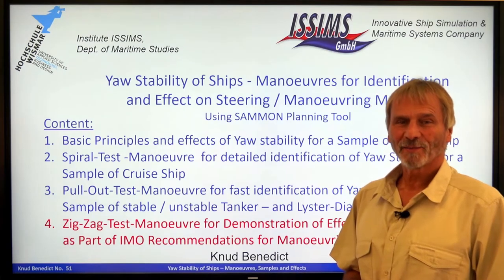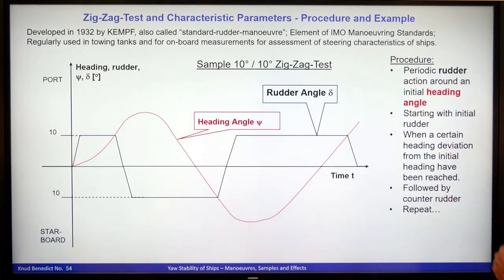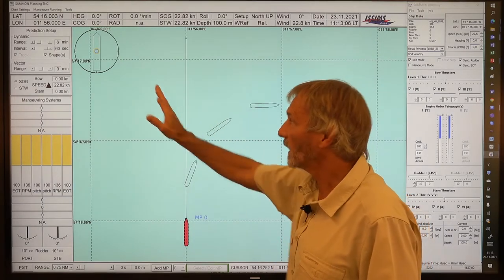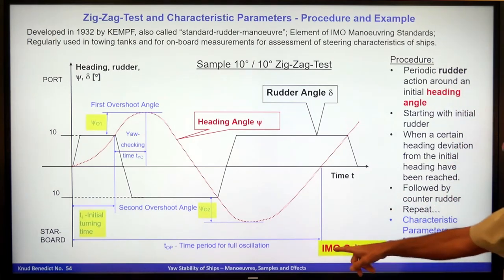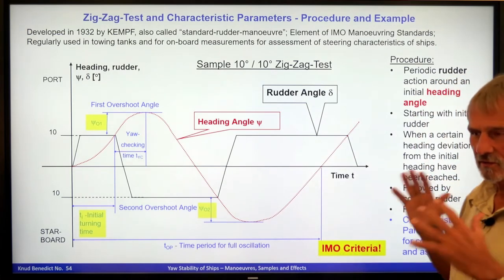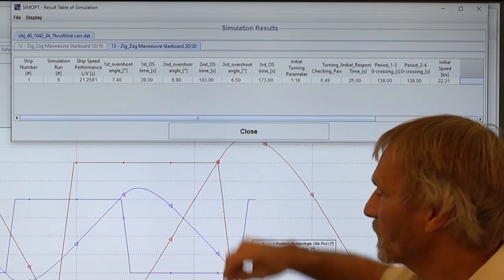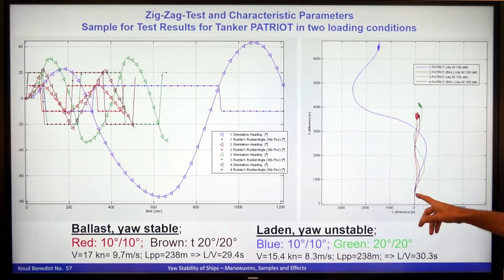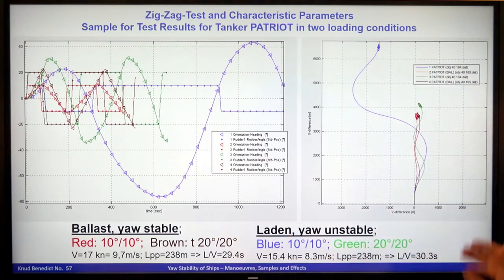Zig-Zag-Test-Manoeuvre for Yaw Stability, IMO Manoeuvring Standards and Crash Stop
This video is now the last of the Yaw Stability series. It shows an introduction on the Zig-Zag-Test-Manoeuvre and describes the procedure how to steer through this periodic rudder manoeuvre, switching the rudder depending on the heading change. Some characteristic parameters are explained, specifically the overshoot angles following counter rudder are suitable to decide on stable and unstable conditions as part of the IMO Standards for ships manoeuvrability.
Samples of stable and unstable ship behaviour demonstrations will be shown by Fast Time Simulation using the SAMMON Planning and the SIMOPT tool. The results are discussed with respect to the IMO limit values. Finally, the effect of yaw stability on the tracks of Crash Stop Manoeuvres are discussed, demonstrating the impact of small turning rates when starting to reverse the engines.